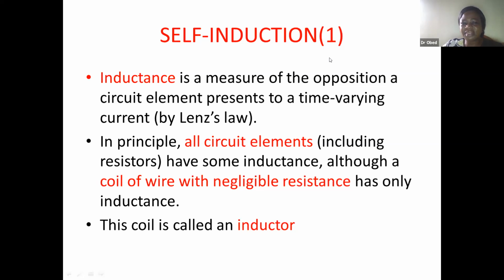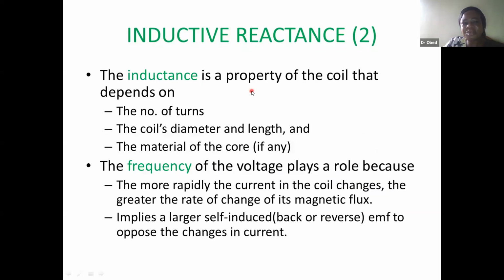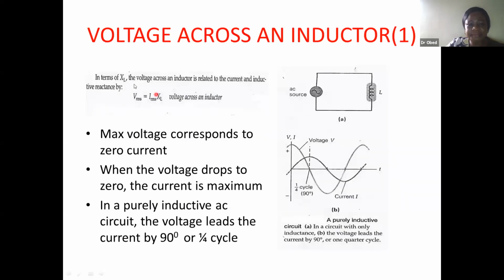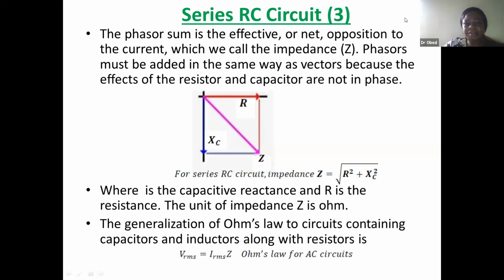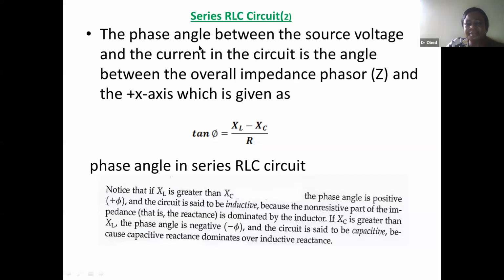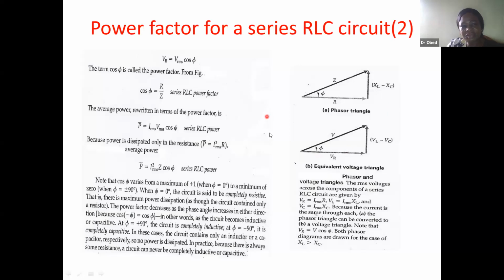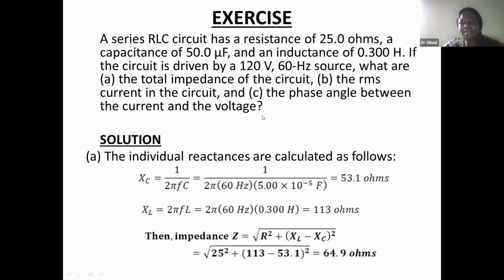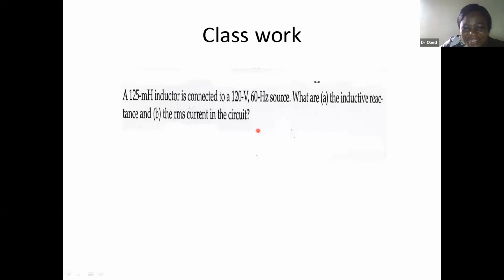AC Circuits (Part 2)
PHY104 (Lesson 16)
Lecture delivered by Dr Obed.
Special thanks to Dr Obed.